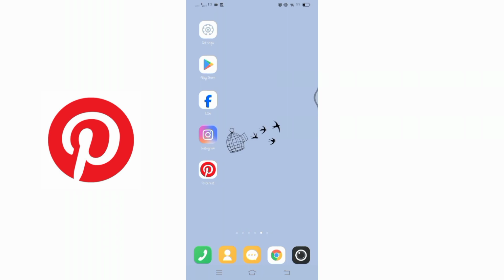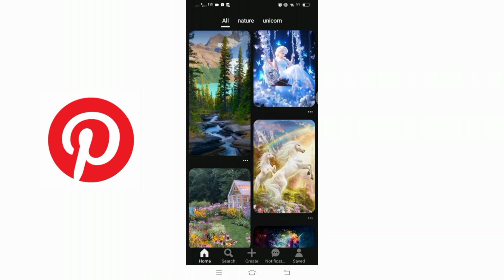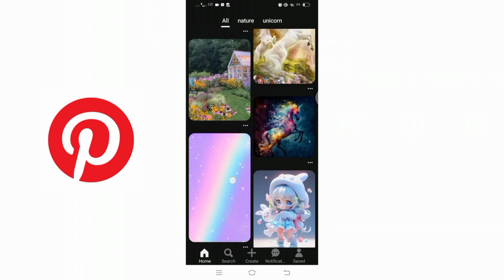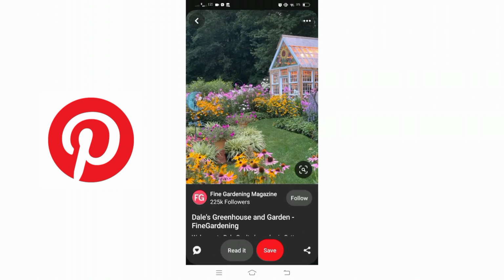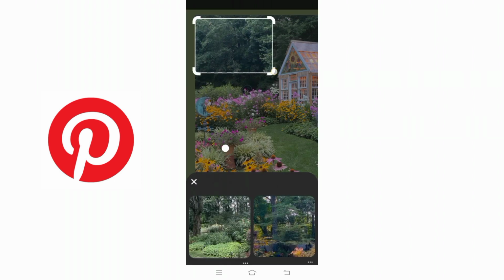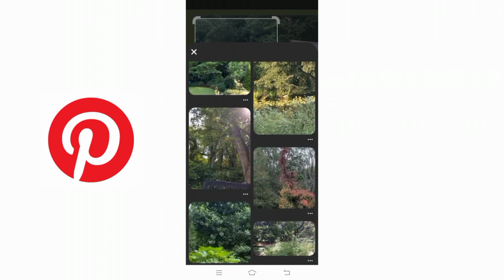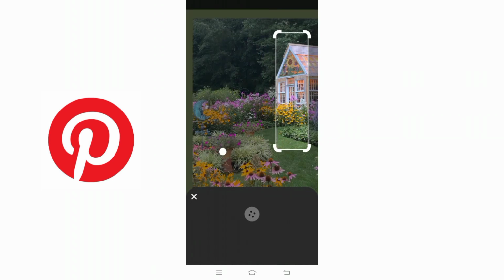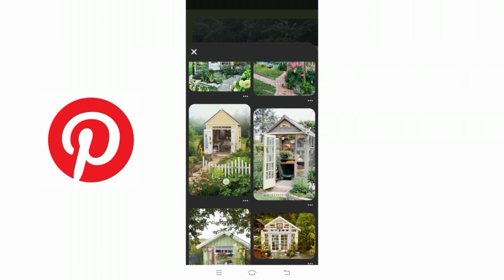How To Reverse Image Search On Pinterest 2024?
Unlock the secret to discovering more about your favorite images on Pinterest with our step-by-step tutorial on how to reverse search an image! Whether you're looking to find similar images, identify unknown objects, or track down the original source, reverse image searching is a powerful tool in your Pinterest arsenal. Join us as we walk you through the process of conducting reverse image searches directly within Pinterest, helping you expand your knowledge and find even more inspiration. Don't miss out on this essential Pinterest skill!